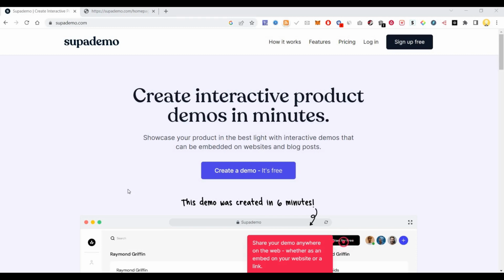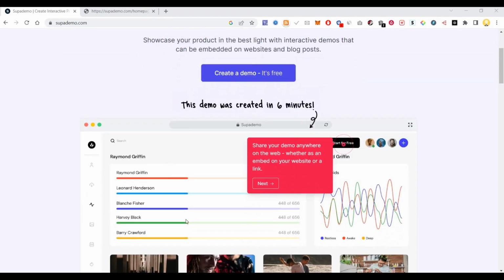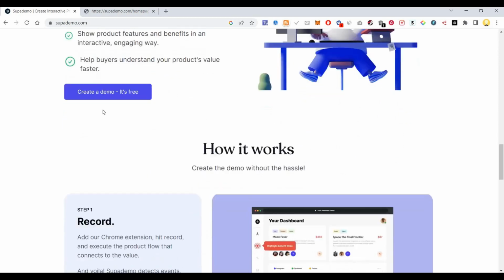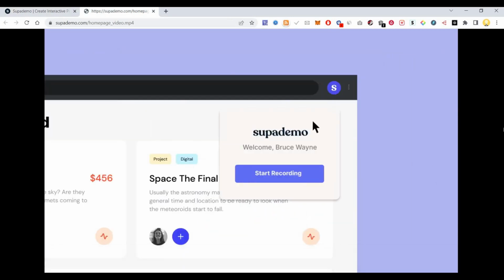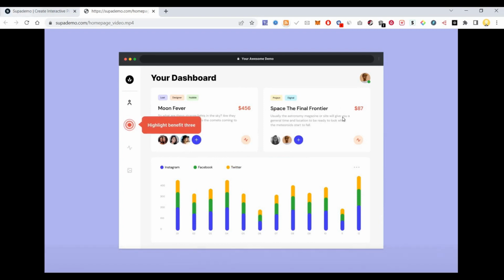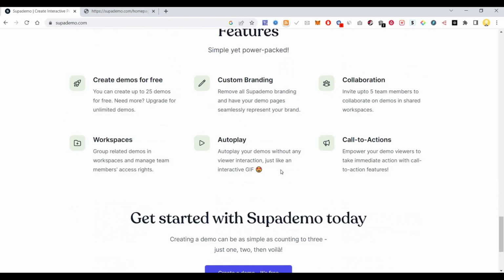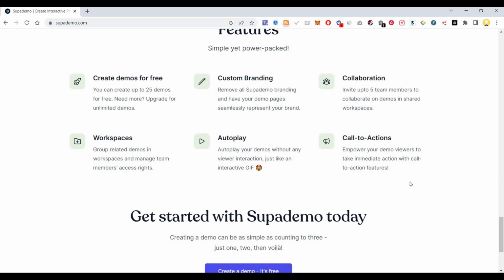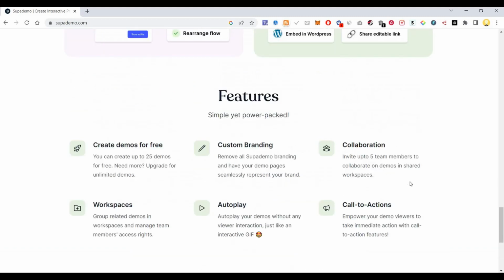How to create demo of any product | Create Interactive Product Demos in Minutes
Learn how to create impressive and interactive product demos in just a few minutes using Superdemo.com. Showcase your product's features and benefits in an engaging way to help potential buyers understand its value.
Showcase your product with interactive product demos and guides that can be easily shared as a link or embedded in your website and blogs.